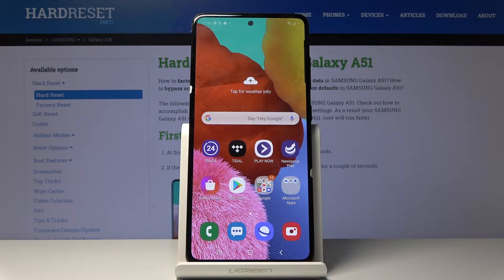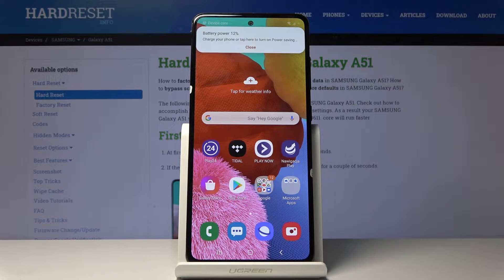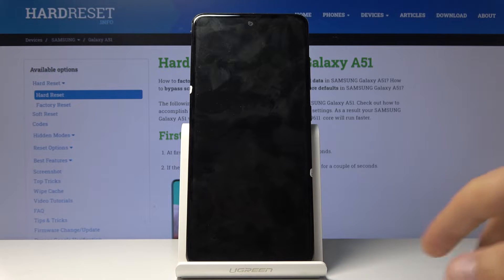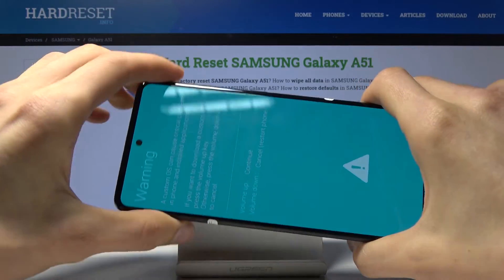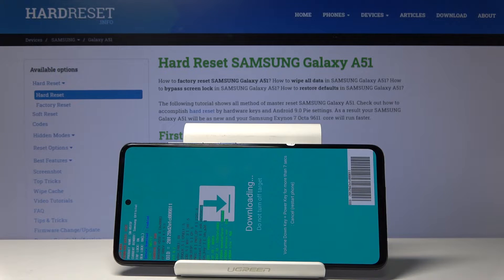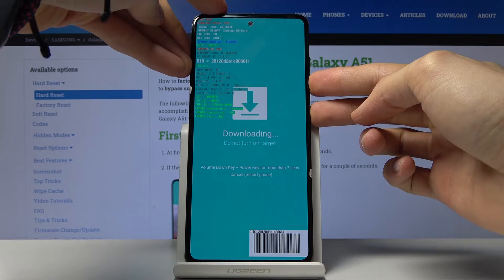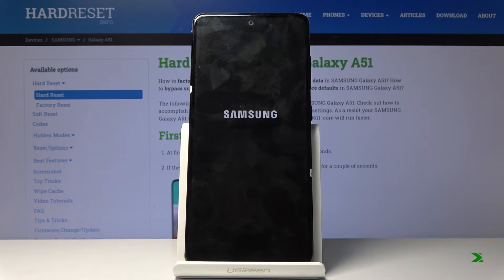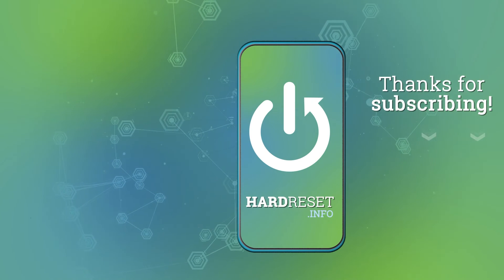How to Open Download Mode in Samsung Galaxy A71 - Boot into Download Mode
Let’s learn what is the best way to boot into Download Mode in Samsung Galaxy A71. Smooth and easy method of enabling the great Android module. Watch the step by step tutorial and easily activate mode, which allows you to download and flash ROM’s and Kernels. Learn and use this super feature whenever you want to.

How to use Download Mode in Samsung Galaxy A71? How to activate Download Mode in Samsung Galaxy A71? How to boot into Download Mode in Samsung Galaxy A71? How to enable Download Mode in Samsung Galaxy A71?